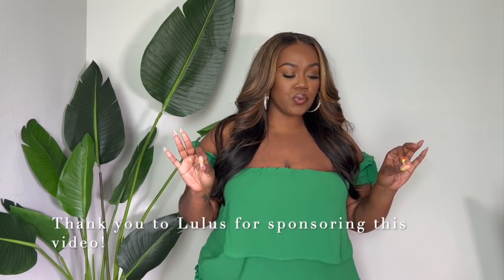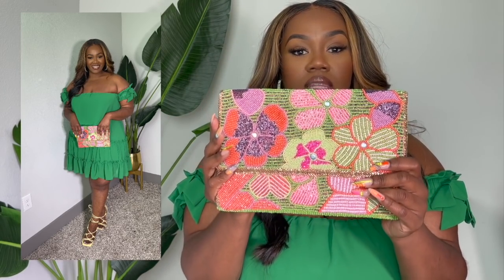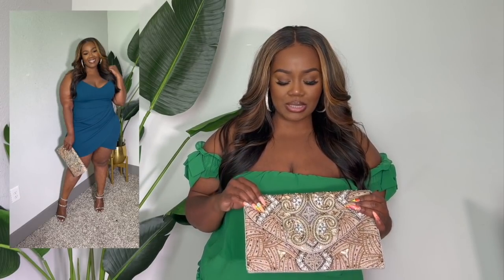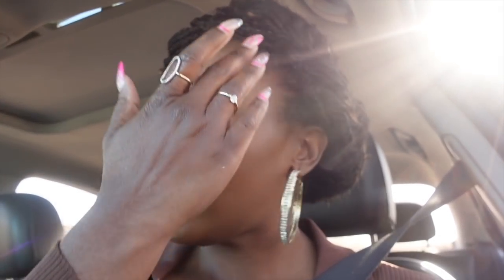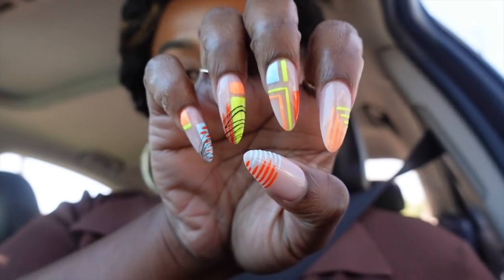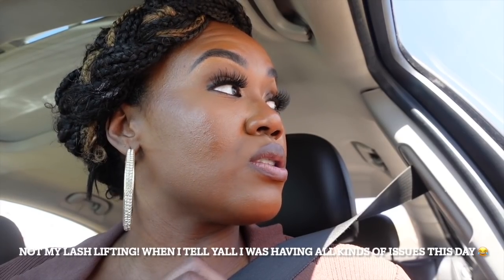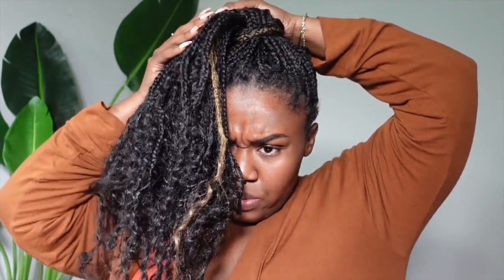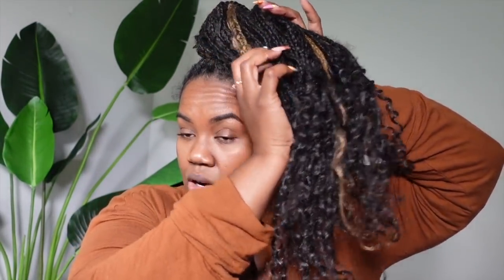VLOG: Weekend Shenanigans, House Updates & Furniture Shopping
Teal dress size 1X
Longer version of the dress
Similar silver shoes.
Sparkling evening clutch

Black body con mini dress size 1X.
Similar orange tie up shoes
Orange/pink shoes I wore
Beaded floral clutch

Green off shoulder ruffle mini dress size XL.
Beaded floral clutch
Yellow square toe heel size 9